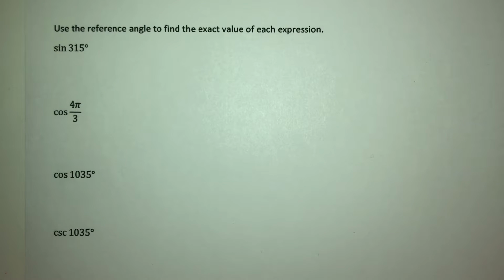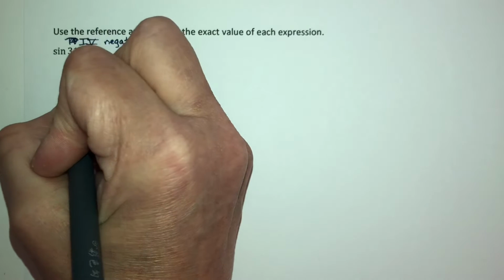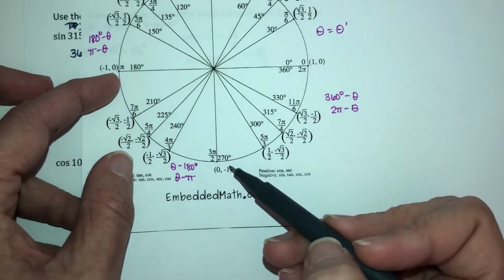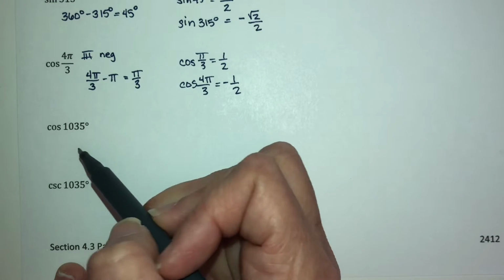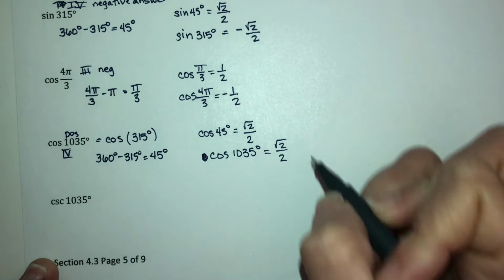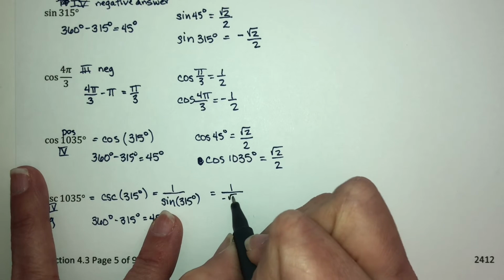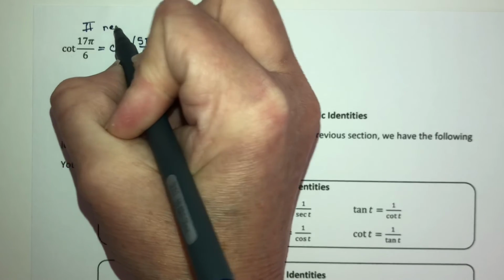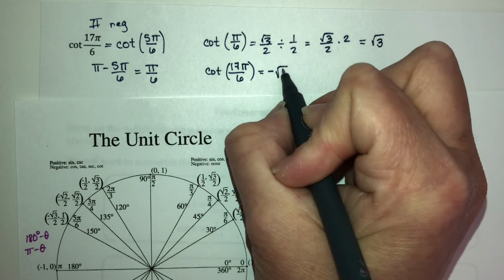(2412) Section 4.3 Trigonometric Functions of Angles 5/8